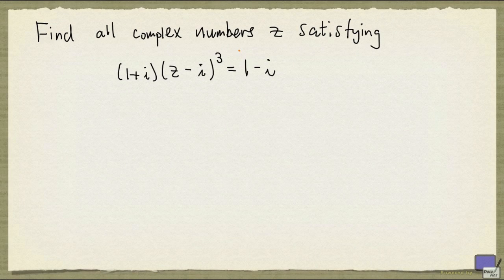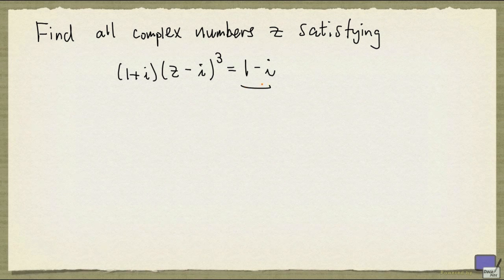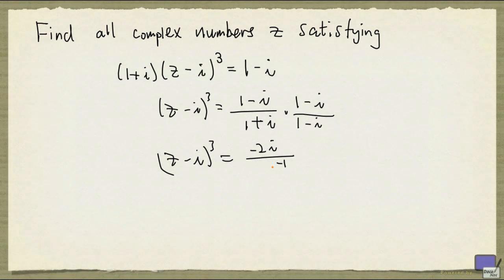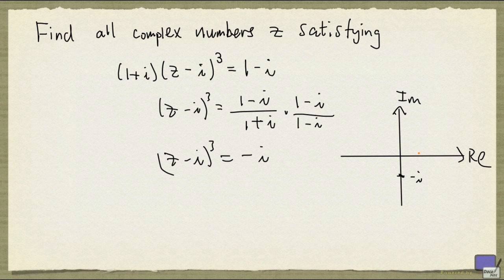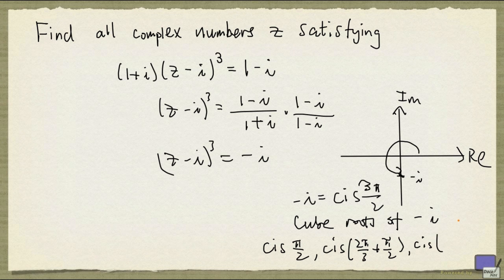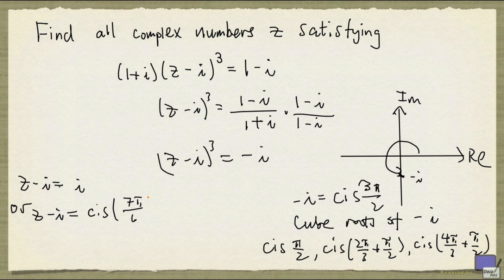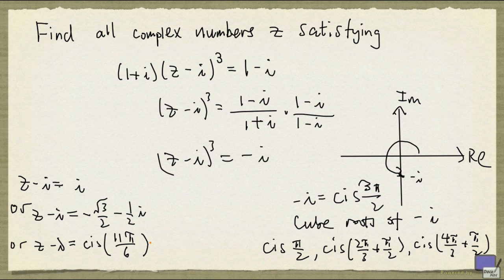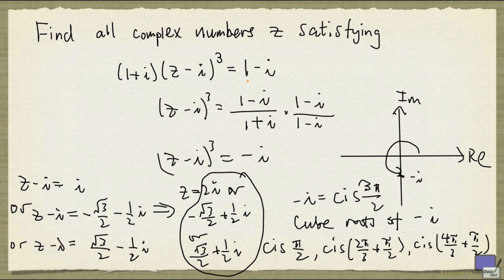Complex equation example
An example illustrating computing cube roots of a complex number.